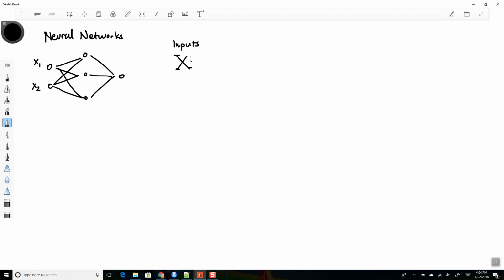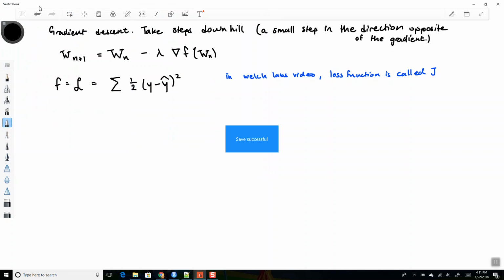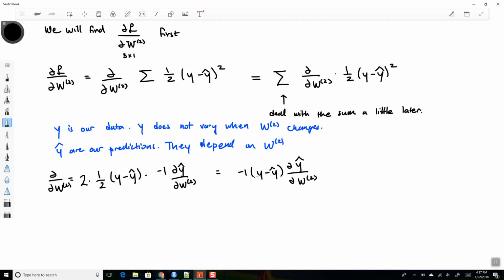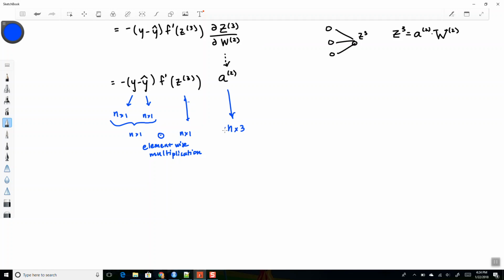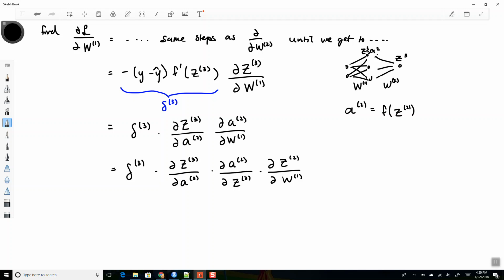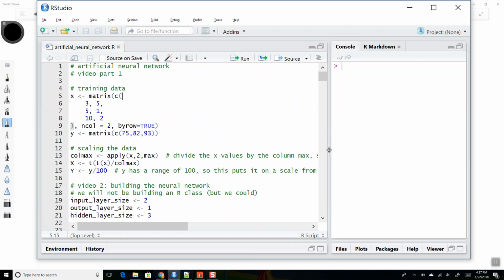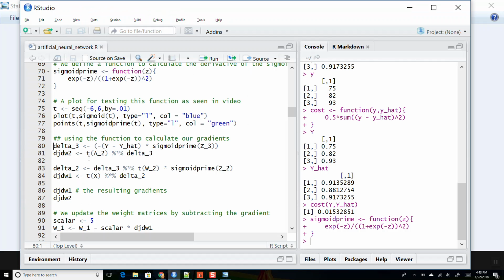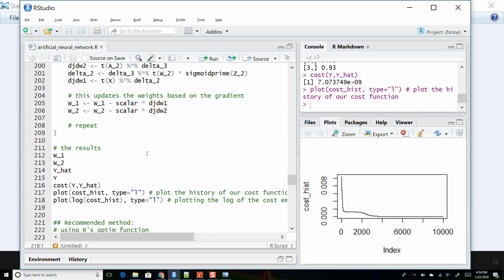1 22 2018 Stats 102B